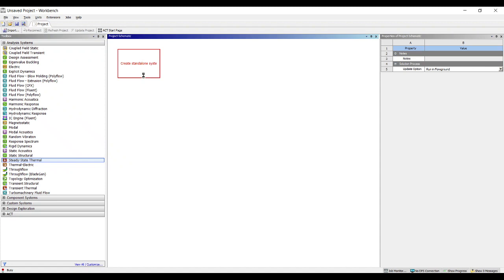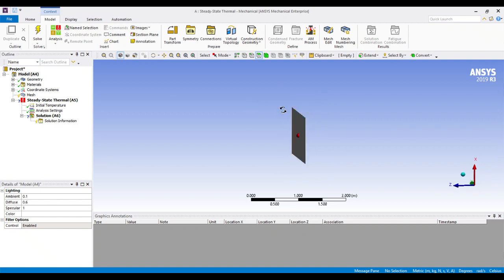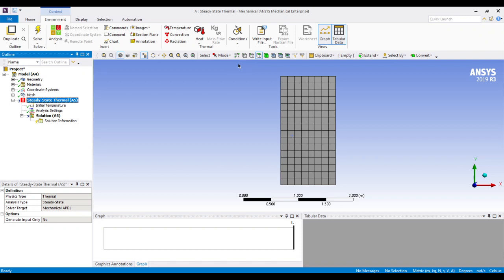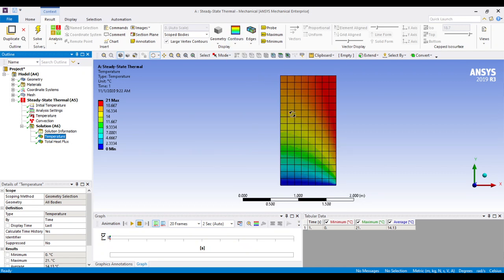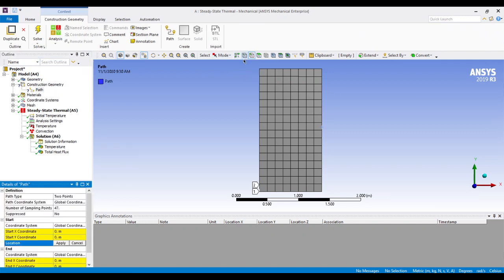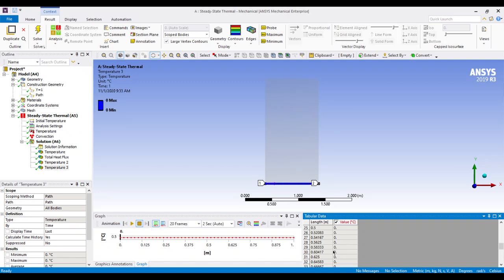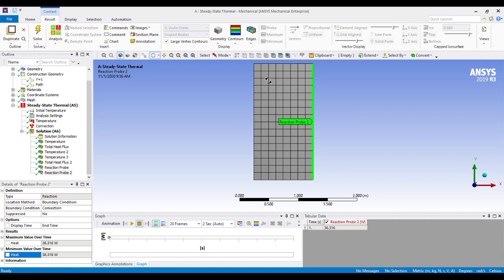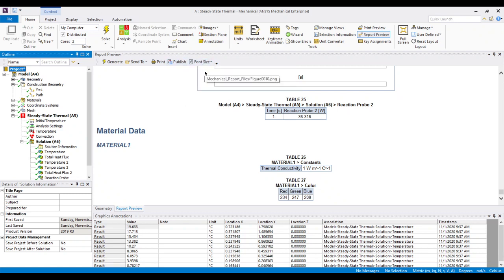ANSYS 2D HEAT CONDUCTION ANALYSIS WITH ANSYS STEADY STATE THERMAL PART 1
This video explains the ansys 2D heat conduction problem in the ansys workbench.